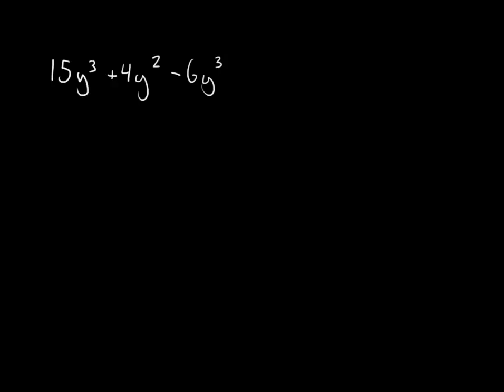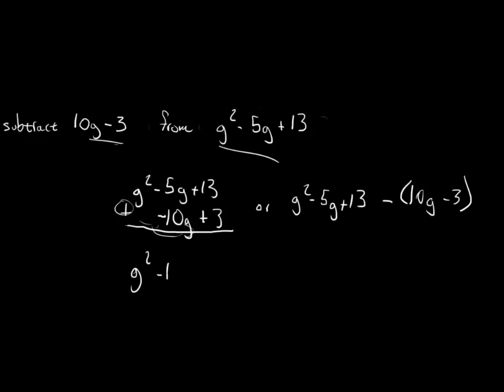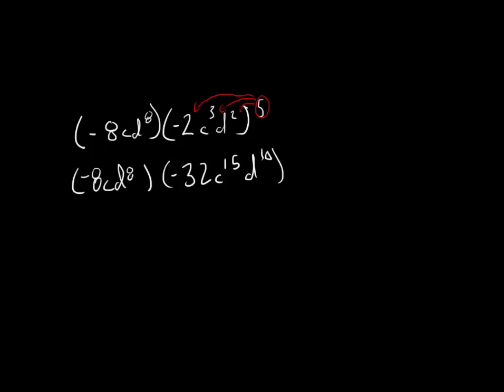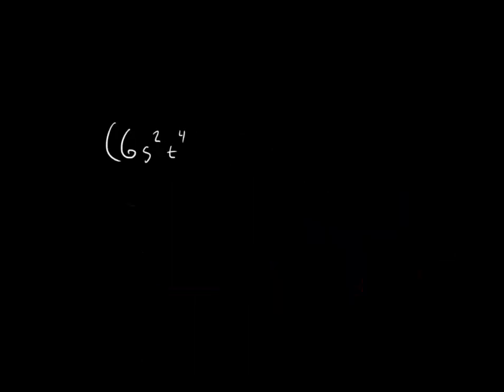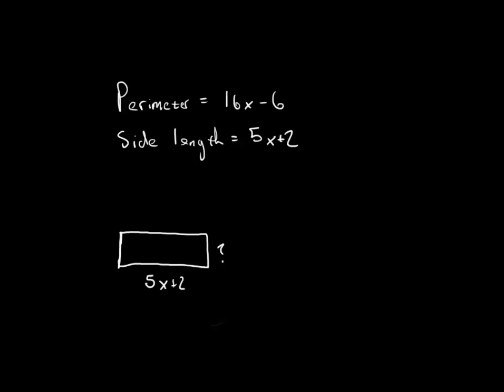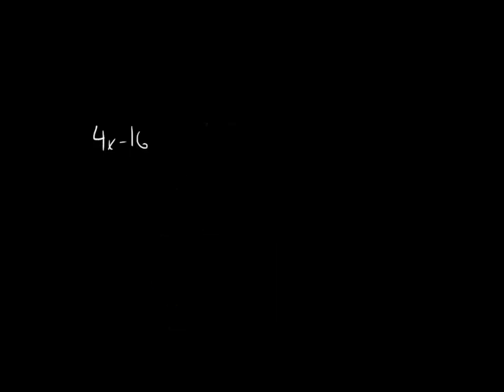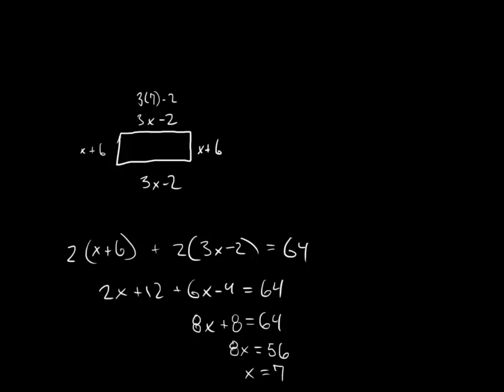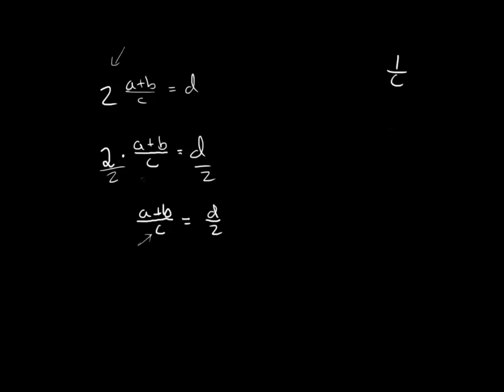Exponents Test Review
Sorry this took so long to post. Click "show more" so you can jump straight to the time code for each solved problem.

Question #1 0:55
Question #2 1:16
Question #3 1:34
Question #4 1:59
Question #5 3:06
Question #6 3:36
Question #7 5:18
Question #8 6:03
Question #9 6:27
Question #10 7:38
Question #11 8:24
Question #12 8:35
Question #13 9:07
Question #14 9:32
Question #15 10:06
Question #16 10:10
Question #17 11:52
Question #18 13:24